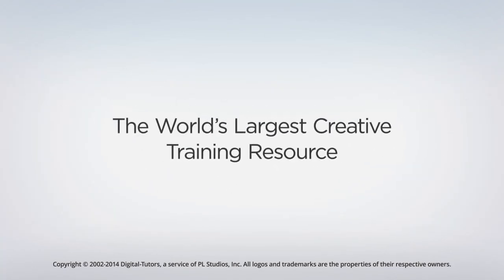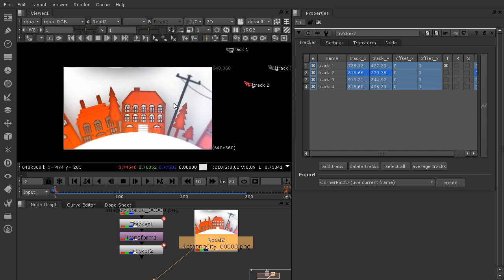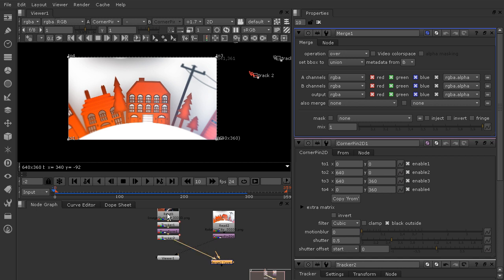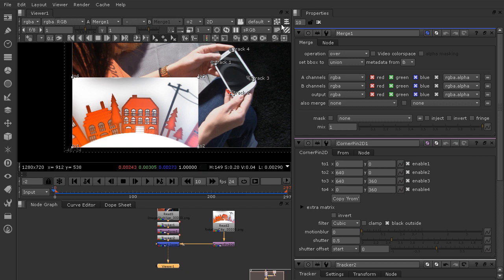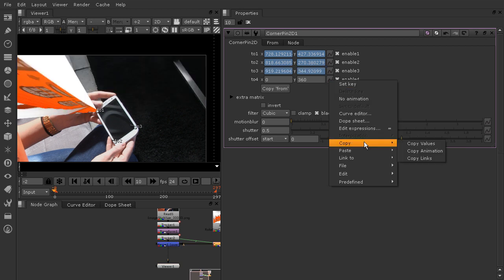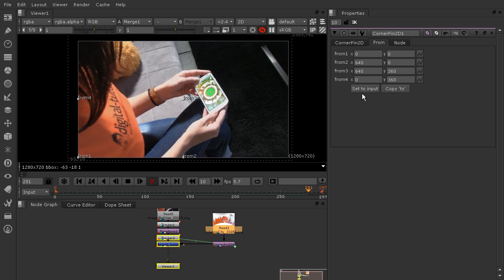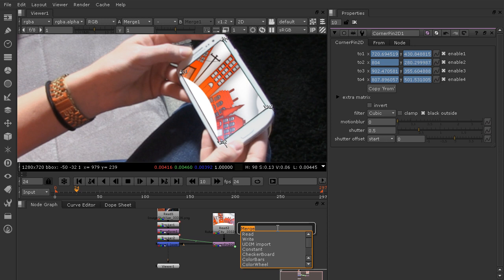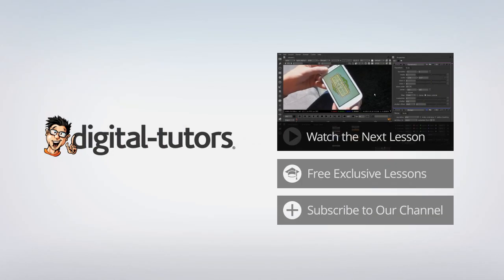Free Training: Using a Corner Pin and Edge Blur for Screen Replacement in NUKE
In this lesson, we're going to use a corner pin and an edge blur to replace the screen. OK, so in our last lesson, I challenged you to try to get Track 2 and 3 to match up perfectly with your corners. So I've gone ahead and done that in between lessons. If you didn't get a chance to do that, then you can just pick up here where we are starting at 09_begin in your project files.